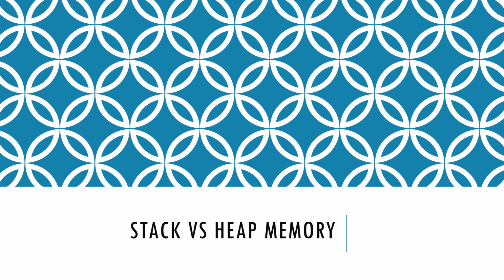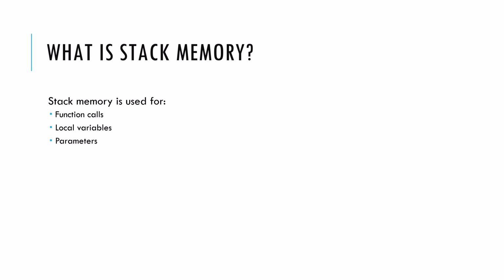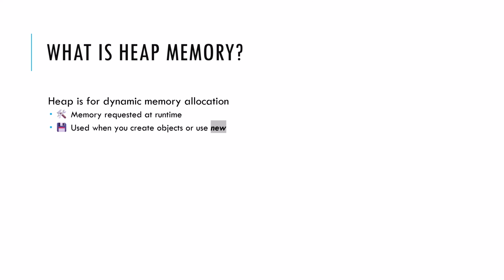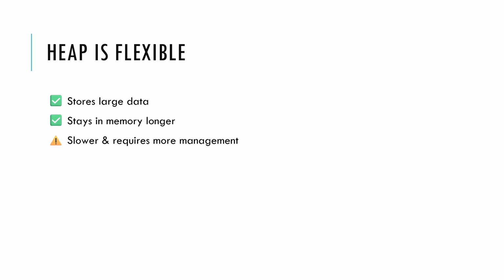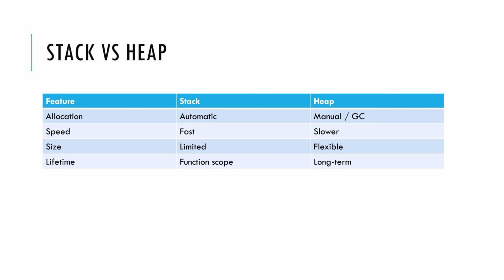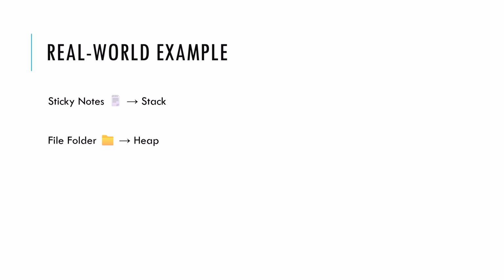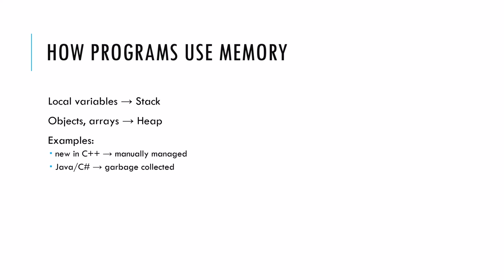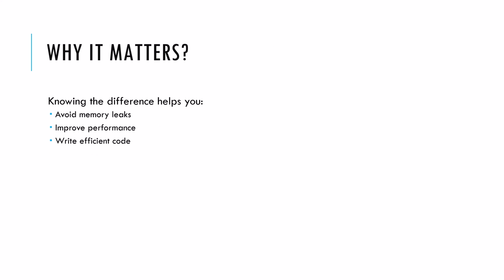Stack vs Heap Memory: Explained Simply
Ever wondered how your computer manages memory? This video breaks down the crucial differences between Stack and Heap memory. We'll explore:

What Stack memory is and how it's used for local variables and function calls.

What Heap memory is for, and why dynamic memory allocation is so powerful.

How pointers play a vital role in accessing Heap memory.

The performance implications and trade-offs of each memory type.

Real-world examples to help you grasp these core computer science concepts!

Whether you're a beginner programmer or just curious about how your code runs, understanding Stack vs. Heap is fundamental.